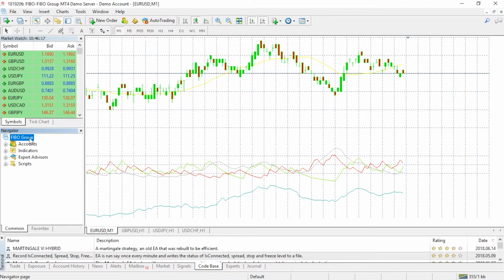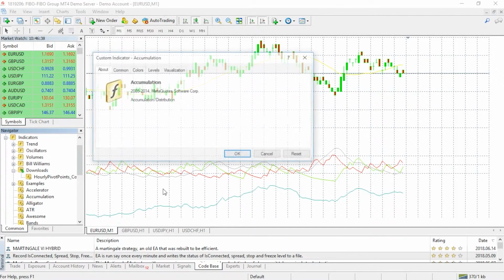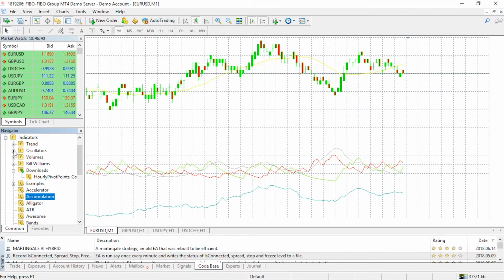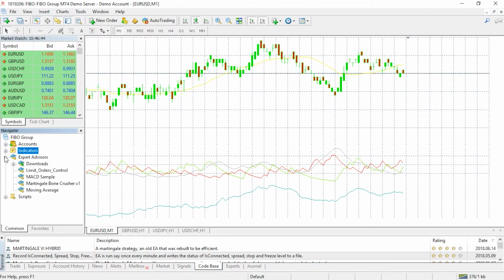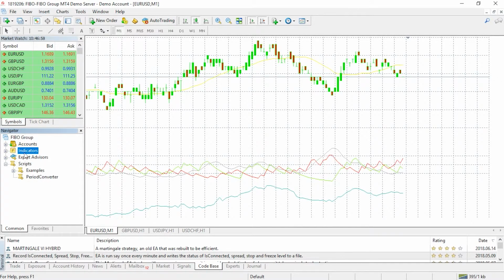Working with the Navigator Window in Metatrader 4 / Lesson #6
Hello and welcome to the 6th tutorial from FIBO Group on the Metatrader 4 platform!
The navigator window in Metatrader 4 provides many options to traders and enables quick access.
Firstly, you can choose the accounts tab and switch between accounts if you have more than one account
You also have an indictors tab and from here you can drag any indicators you have downloaded  onto the chart and press okay.
Underneath this you have the expert advisors tab and this holds all advisors you have downloaded as well as sample advisors
The scripts tab can help you conduct complex instructions easily such as closing several trades in one click